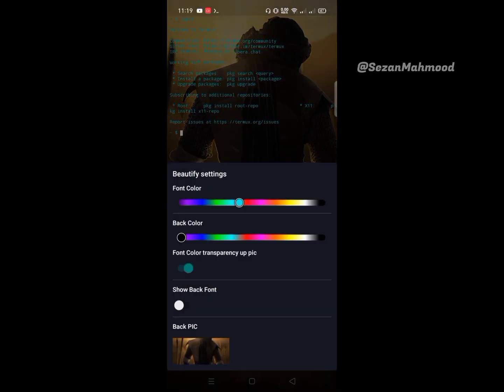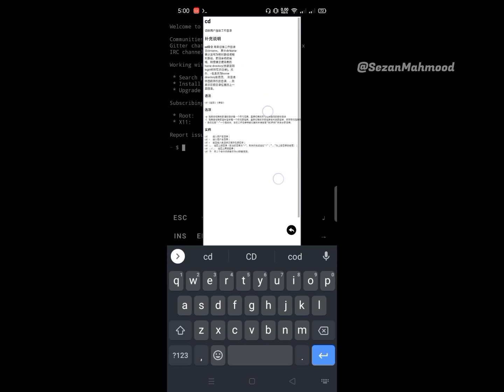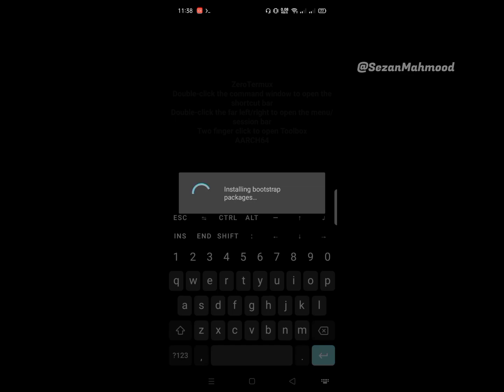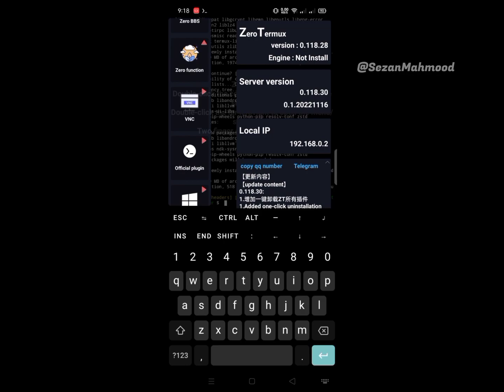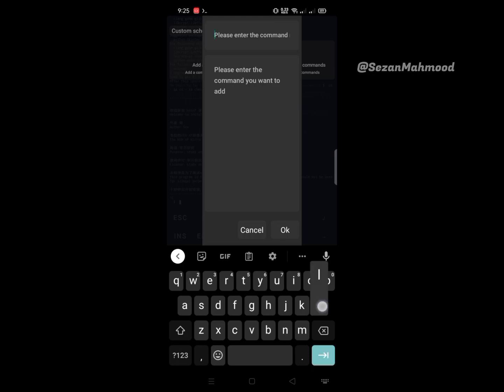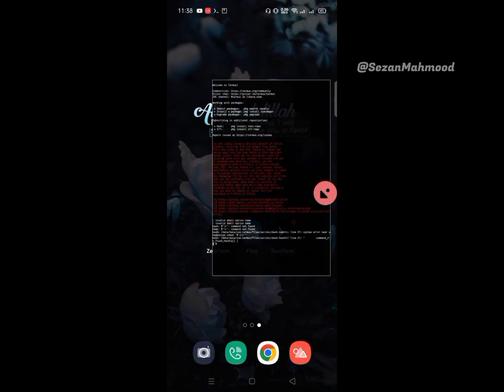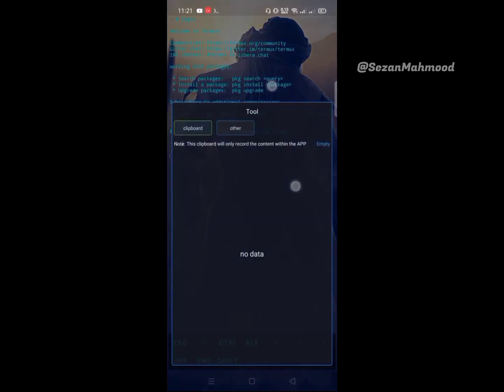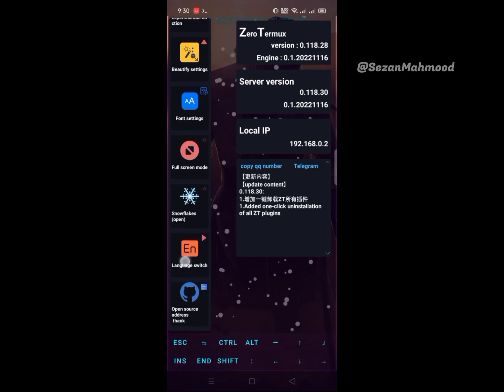Zero Termux! [Explained] Full Basic Tutorial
Zero Termux! [Explained] Android Tutorial.

𝙕𝙚𝙧𝙤 𝙏𝙚𝙧𝙢𝙪𝙭:
ZeroTermux is a non-profit software developed based on Termux Emulator.

𝙏𝙝𝙚 𝘿𝙞𝙛𝙛𝙚𝙧𝙚𝙣𝙘𝙚:
•Backup and recovery.
•Container switching.
•Source function switching.
•Linux distribution (ubuntu kali...).
•Other.

语言环境(𝙇𝙖𝙣𝙜𝙪𝙖𝙜𝙚):
中文 English (Chinese English)